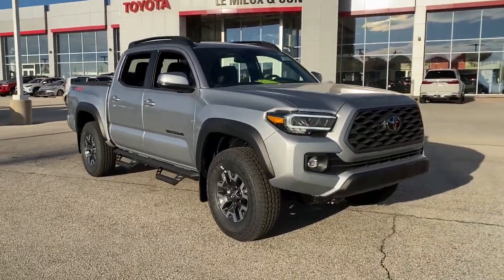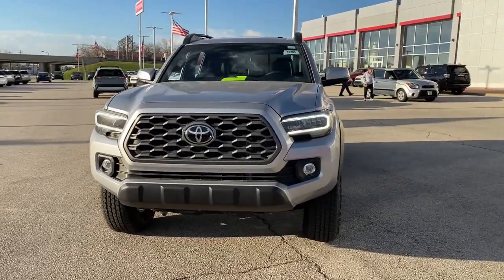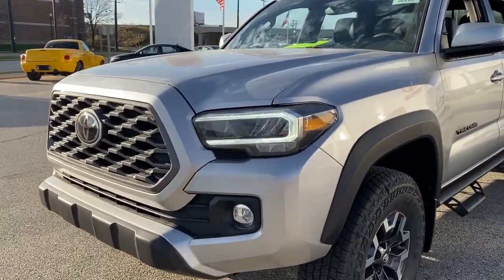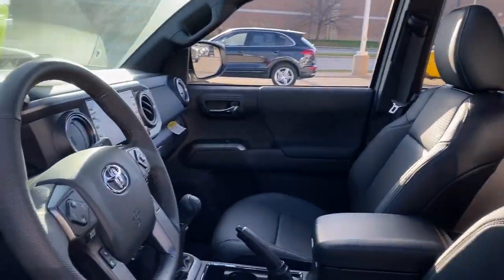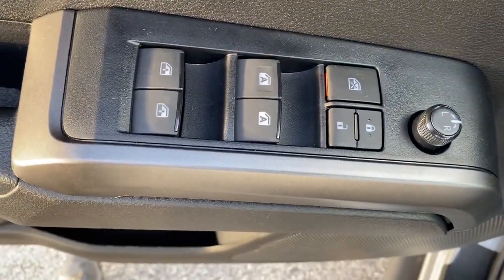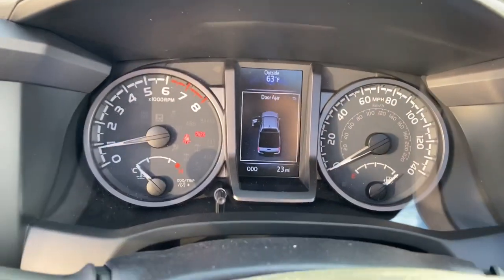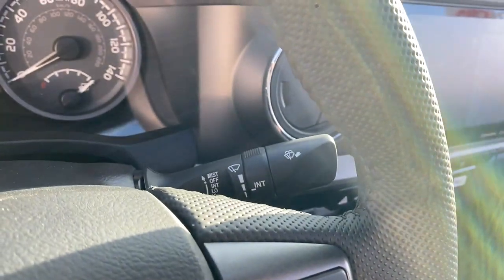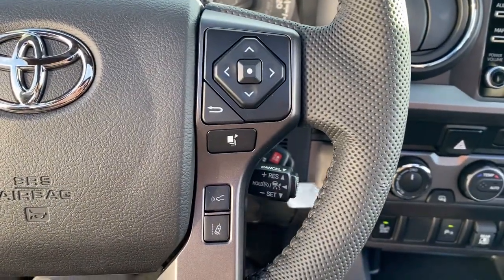2022 Toyota Tacoma_4WD Green Bay, Appleton, Oshkosh, De Pere, Kaukauna WI 52687B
Celestial Silver Metallic Used 2022 Toyota Tacoma_4WD TRD Off-Road available in Green Bay, Wisconsin at Le Mieux Toyota and Son. Servicing the Appleton, Oshkosh, De Pere, Kaukauna, WI area.

Celestial Silver Metallic 2022 Toyota Tacoma TRD Off-Road V6 4WD 6-Speed 3.5L V6 PDI DOHC 24V LEV3-ULEV70 278hpRecent Arrival!